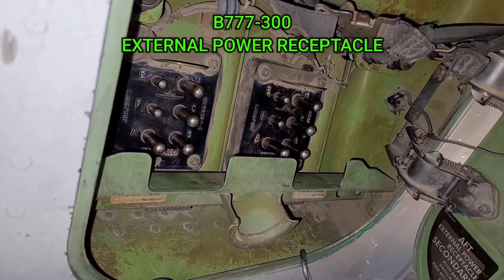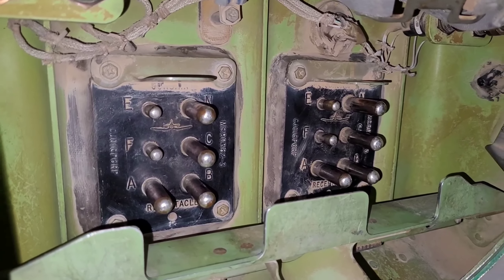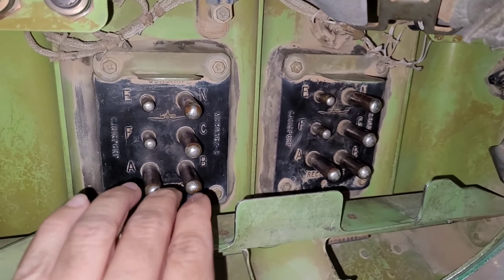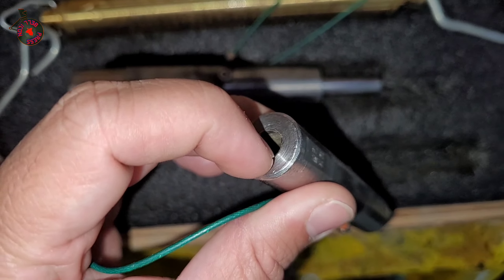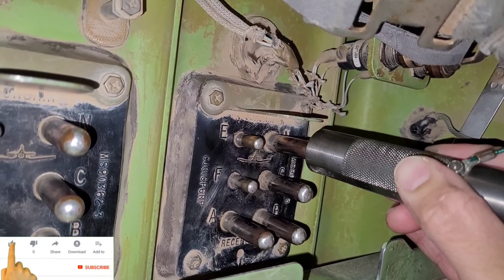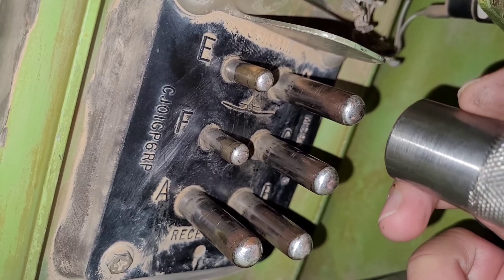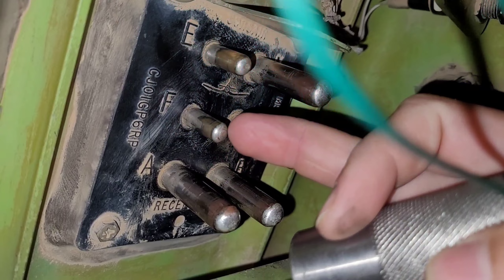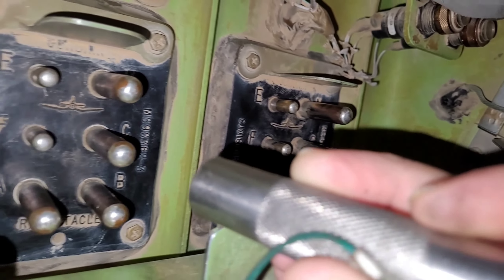B777 EXTERNAL POWER RECEPTACLE INSPECTION AND WEAR TEST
Do you know How to do Inspection & WEAR test on External Power Receptacle of Airbus B777?

Also watch 👀 other Interesting Aircraft Maintenance 🧰🛠️ videos in below